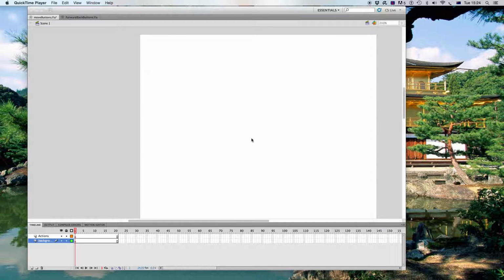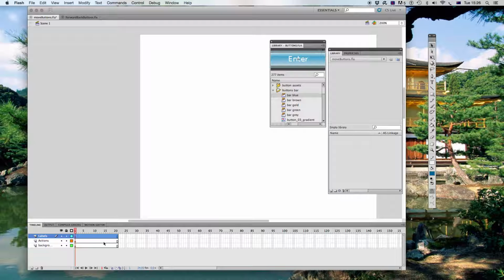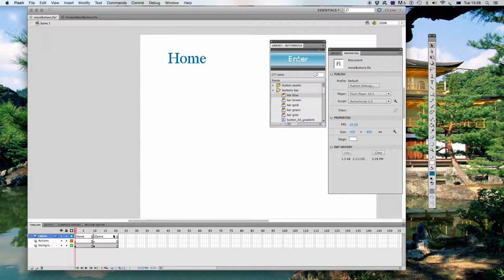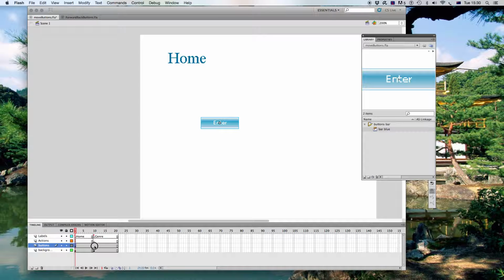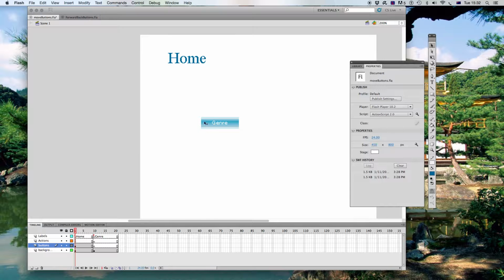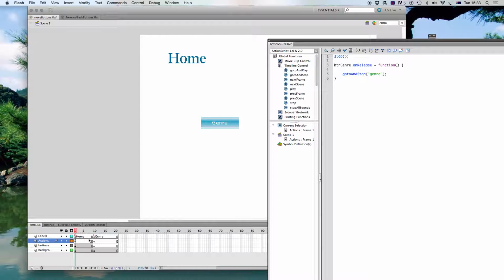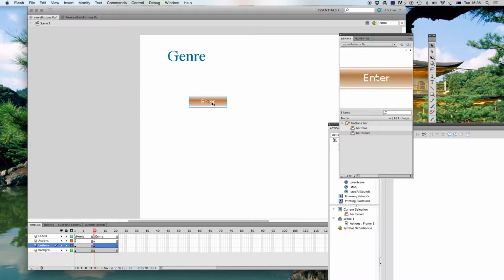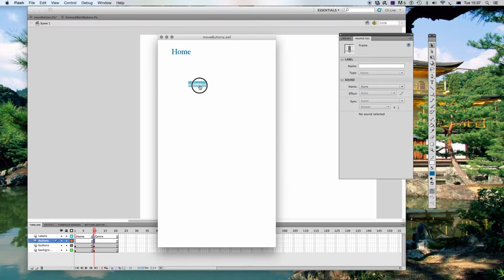Action Script 2 Basic Buttons